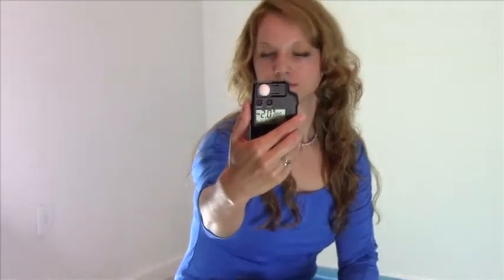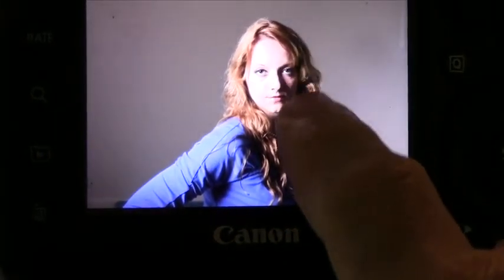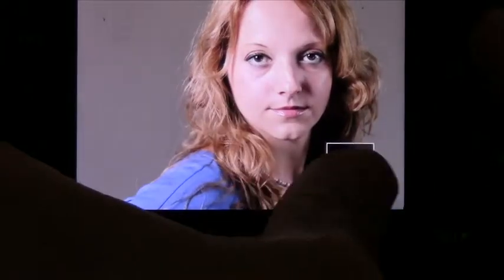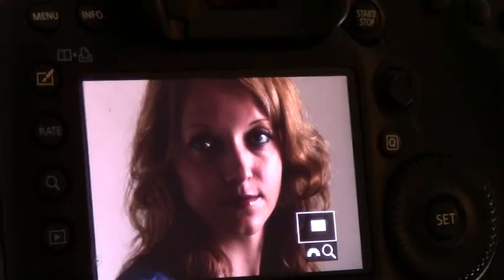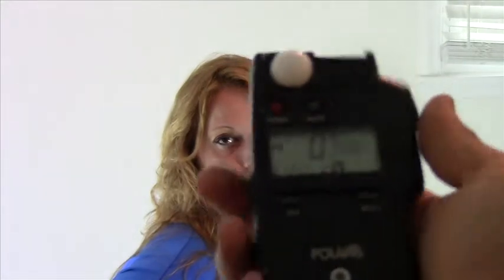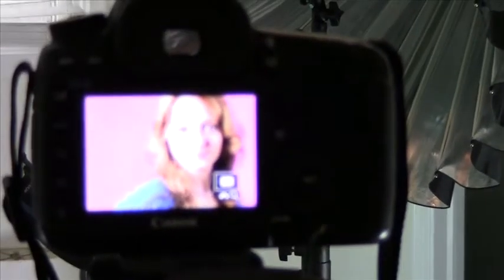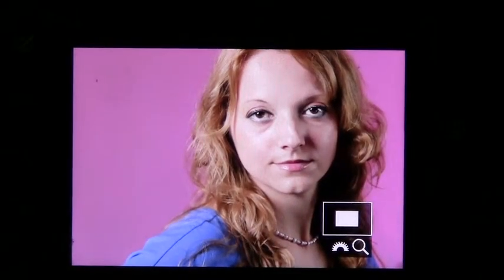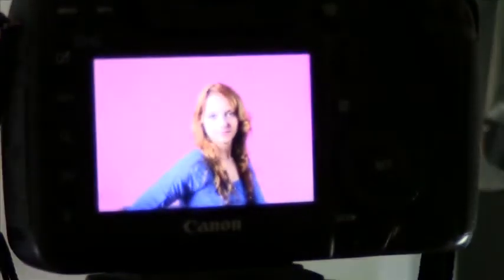600 ex Rt speedlite Gels and manual flash usage with Light Meter